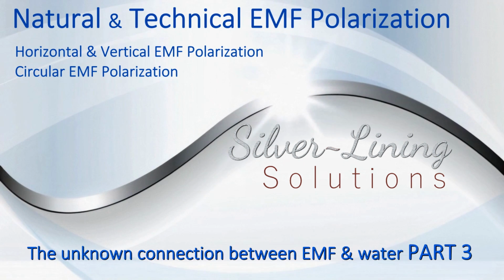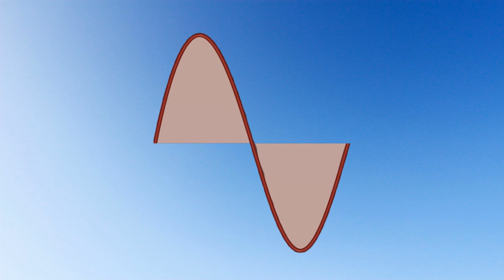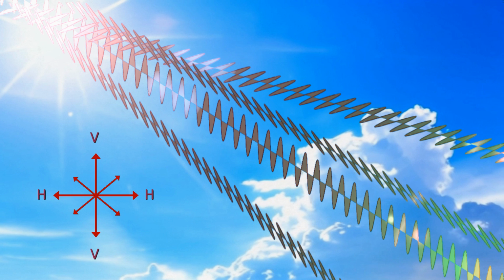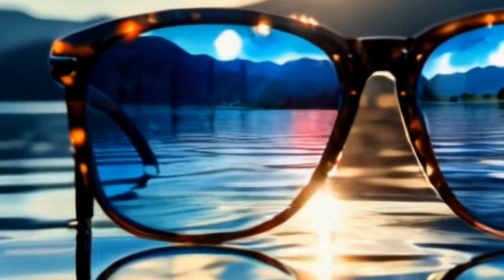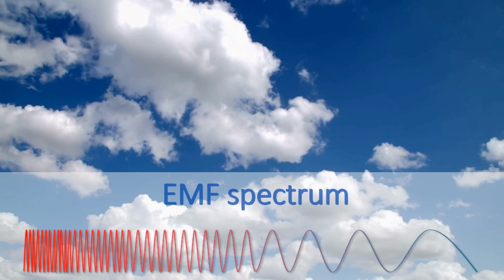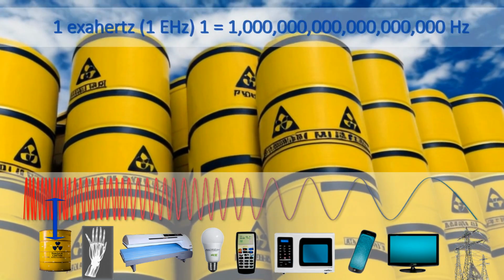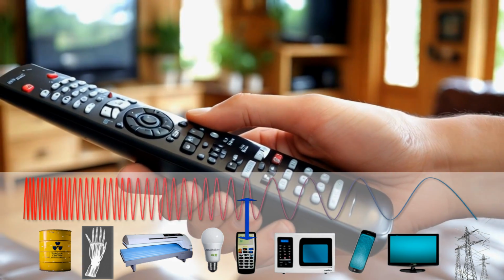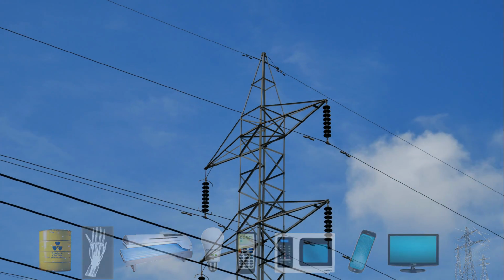SLS PART3 The Unknown Connection between EMF and Water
Understanding EMF Polarization and Its Impact

Dive into the fascinating world of electromagnetic fields (EMF) and discover the critical concept of wave polarization. From natural sunlight to modern technological applications, we explore:

Horizontal, Vertical & Circular Polarization: Learn how EMF waves orient and why this matters.
Natural vs. Technical Polarization: Understand the difference between unpolarized sunlight and the linear or circular polarization used in technology like Wi-Fi, radar, and 5G.
The Hidden Link Between EMF & Water (Part 3): Uncover how water surfaces influence polarization and cause glare.
Applications Across the EMF Spectrum: Explore how different frequencies power everything from X-rays to microwaves and mobile phones.
Plus, we’ll discuss the rise of EMF-emitting devices, "electrosmog," and potential health concerns. Could the technology we depend on every day have unforeseen consequences?

🔗 Watch now to expand your understanding of EMF polarization and its role in the modern world!